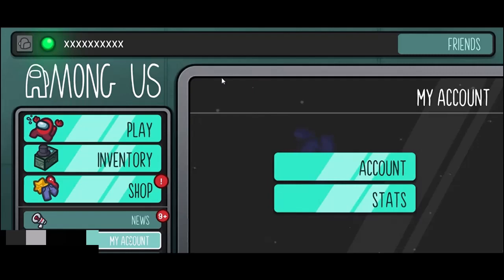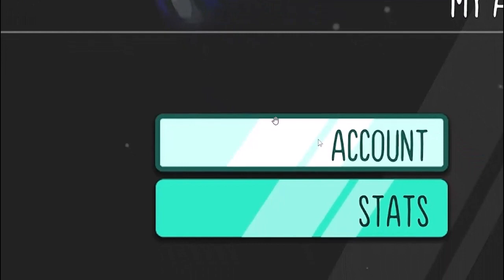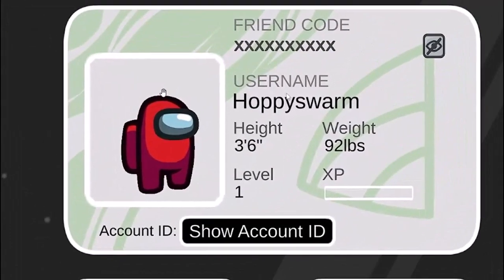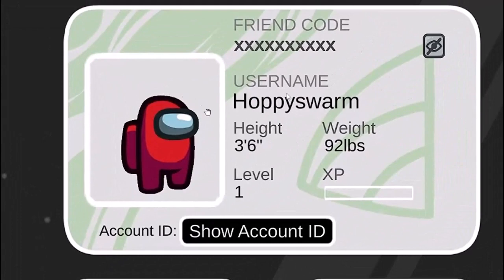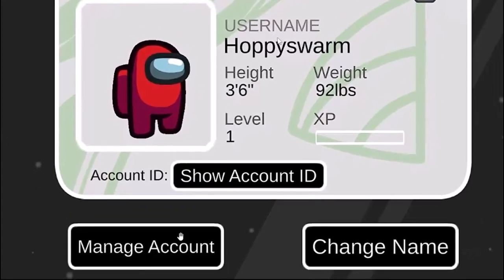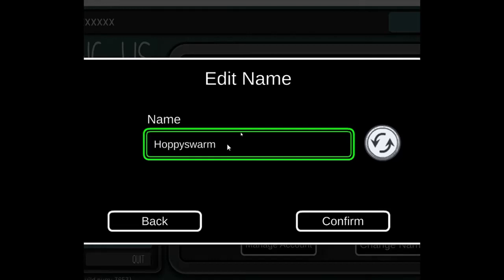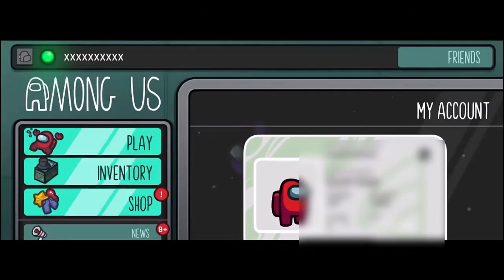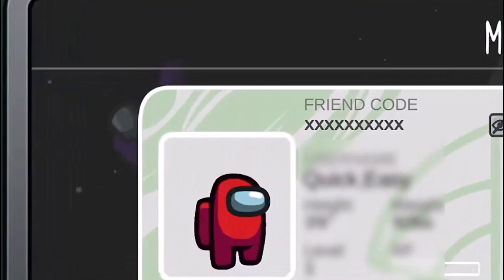How To Change Name in Among US !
In this tutorial, I will guide you on how you can easily change name in among us by following some easy steps.
0:00 Intro
0:14 Access Among US
0:22 Change name
1:35 Conclusion